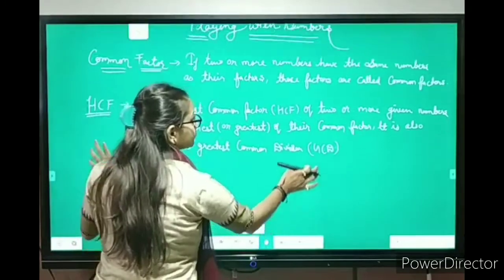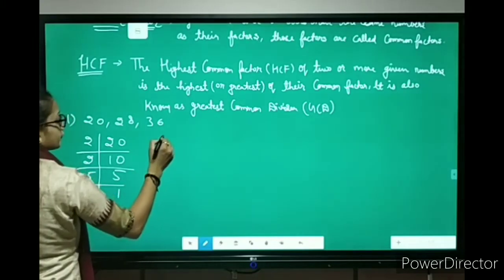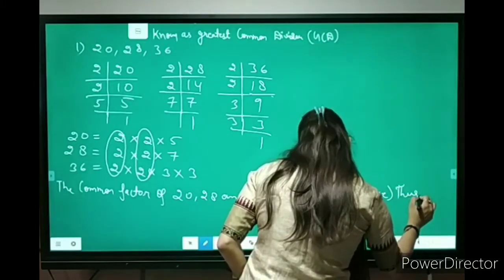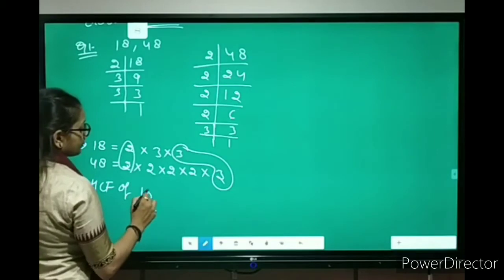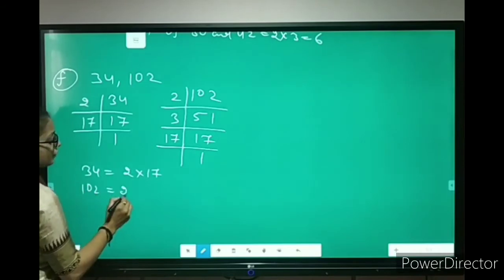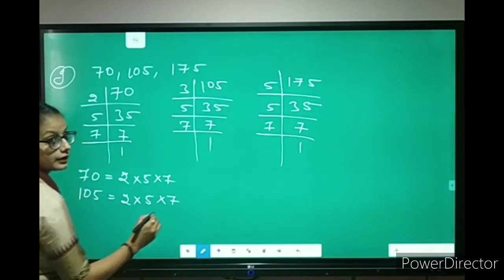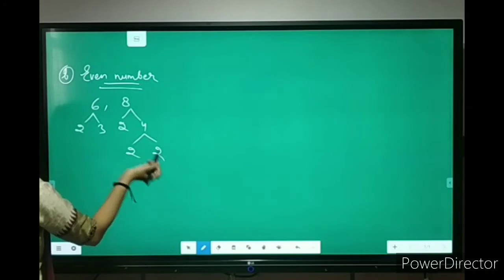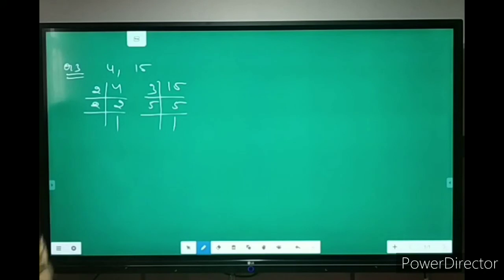Ch 3 Ex 3.6